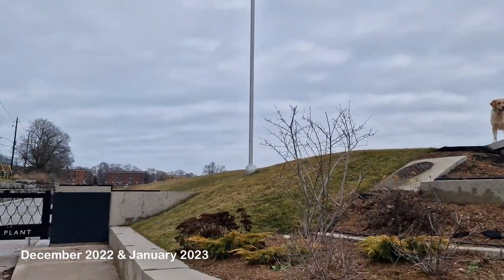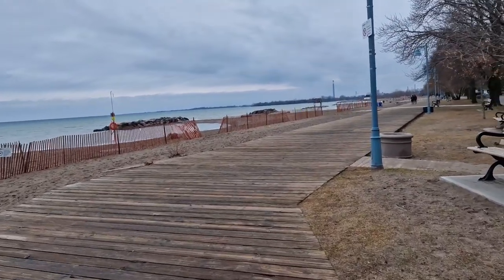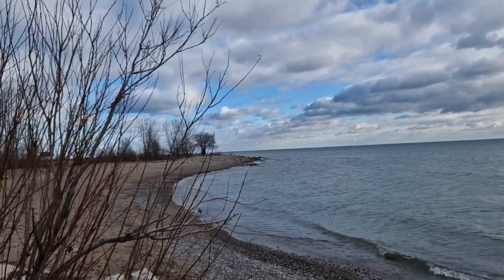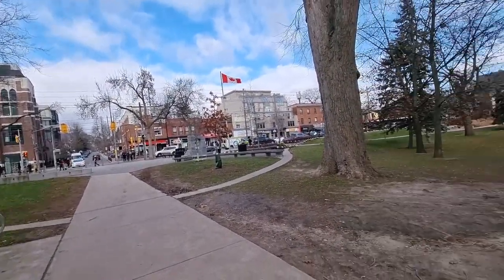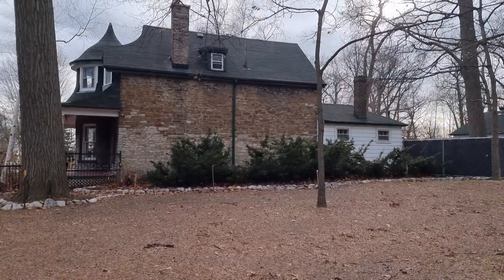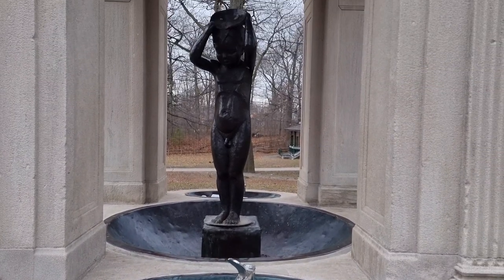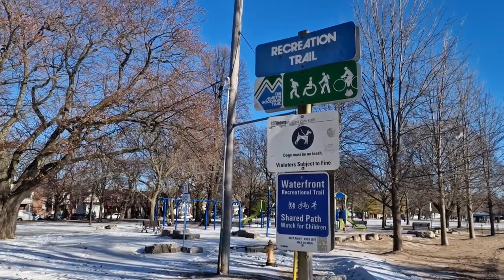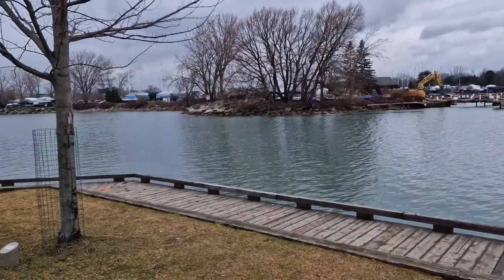Yes, Toronto again: Walking the Boardwalk. Toronto Beaches.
The 3.5-km Boardwalk winds along the beaches from Silver Birch Avenue to Ashbridge's Bay Park, west of Woodbine Avenue.
Geographically, the Beach starts at the R.C. Harris Purification Plant and continues west through the old Victoria Park, Munro Park, Balmy Beach, Kew Beach and Woodbine Beach.
The boardwalk, is a nearly continuous stretch of wood planking running from the historic Balmy Beach Canoe Club to the newly created Ashbridges Bay spit, a distance of nearly three miles.
the earliest name for this area was The Eastern Beaches and it was a conglomeration of cottages, small residences owned or rented by people working for the Grand Trunk Railway and living on Lakeview Avenue (now Gerrard Street).In 1908 the city began to acquire most of the private property along the shoreline from Woodbine to Leuty Avenue.  They had an idea was to turn the area into one giant park eventually.

The boardwalk as it is now probably started around 1908 in the vicinity between Lee and Woodbine Avenues.  The Harbour Commission presence was felt with the construction of a life-saving station at the foot of Leuty Avenue. in 1929, along with economic crash, Storm after storm hit the area. Properties were damaged and The boardwalk was chewed up with Pieces of it falling into the lake.
In 1942, the boardwalk was damaged by fire, as a result The Boardwalk was restored.
in 1973 disaster again stuck the boardwalk in the form of a giant storm. the structures on the beach have not recovered to this day. Planks ripped up were not replaced for many years.

RC Harris water treatment building is art-deco and looks like it should be a museum, but it is actually a working water treatment plant.
It was Constructed in the 1930s and opened in 1941, it is the largest water treatment plant in Toronto and Produces approximately 30% of Toronto’s drinking water.
It was Named after Roland Caldwell Harris, Commissioner of Works from 1912 to his death in 1945
It Is a national historic civil engineering site, a designated historical building and has been featured in many film, fashion and TV shoots.

A prison in the closing scenes of The Big Heist, when Donald Sutherland's character enters to serve a 20-year sentence.
An asylum in the 1995 horror film In the Mouth of Madness.
The Henry Ford Centre for the Criminally Insane, as seen in Robocop: The Series.

Balmy beach park
Created in 1903, a 7.3 hectare park. home to the Balmy Beach Club. The park features a lawn bowling club, a playground and outdoor fitness equipment.
The Martin Goodman Trail runs through the park parallel to the boardwalk and beach.
The Silverbirch Dogs Off-Leash Area lies along the shoreline southeast of the park, stretching east from the foot of Silver Birch Avenue to the foot of Nursewood Road. It allows Commercial Dog Walkers and is unfenced.
Kew Gardens
This busy 6.5 hectare park stretches from Queen Street East down to the Lakeshore. Along it's Queen Street edge you'll find a cenotaph, seasonal flower beds and a library. The park interior features a wading pool and playground, trails, naturalized and open grassy areas, baseball diamond and a bandstand
 Where the park meets the beach there are tennis courts, a sports pad used as a sports area in summer and artificial ice rink in winter, an enclosed seasonal winter fire pit, and a building with change rooms, washrooms, a snack bar and a water bottle filling station. At the foot of Lee Avenue lies the Gardener's Cottage, a historic building also known as Kew Williams House surrounded by attractive seasonal plantings. At its south end this park meets up with the boardwalk and beach that run along the Lake Ontario shoreline. This area is also known as Beaches Park and features a fenced in dogs off leash area as well as the iconic Leuty lifeguard station.

Woodbine
Sits at the foot of Woodbine Avenue, a 15.2-hectare park and the gateway to three kilometres of sandy waterfront stretching eastward along the Lake Ontario shoreline.
Woodbine Beach is a popular spot for picnics, sunbathing and swimming with wide stretches of sand, summer lifeguards, a bathing station and the Donald D. Summerville Outdoor Olympic Pool nearby.
The Ashbridges Bay and Martin Goodman trails run through this park, which also includes a playground, outdoor fitness equipment, beach volleyball courts, picnic shelters, snack bar, full-service restaurant and parking at Ashbridges Bay Park.
Ashbridges Bay Park is located on the waterfront in the east end of Toronto. Ashbridges Bay was once part of the large sand dune chain spanning the majority of the Toronto Harbour. These dunes were the result of sediment from the Scarborough Bluffs being deposited by the currents from the Lake.Portions of The Martin Goodman and Waterfront trails pass through the north end of Ashbridges Bay Park.
Picnics, bird watching and hiking are all popular activities available at Ashbridges Bay. There is also a skateboard park nearby.